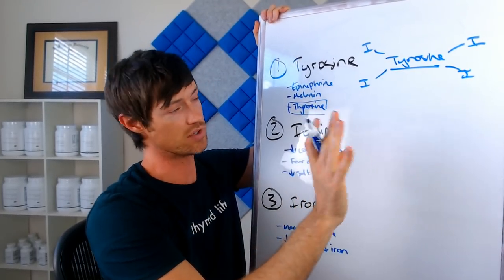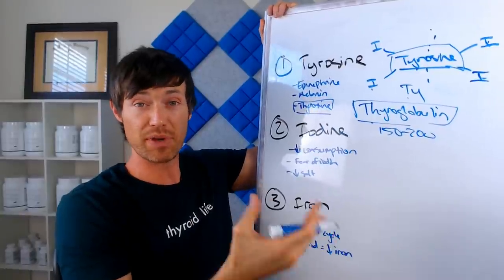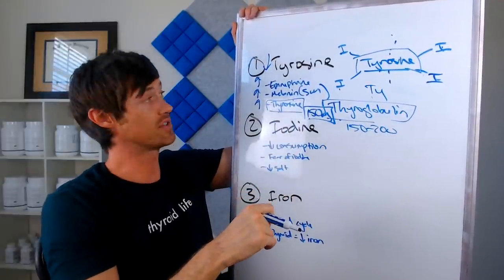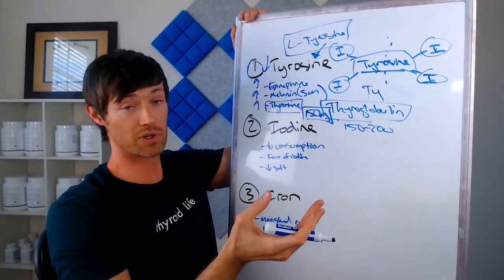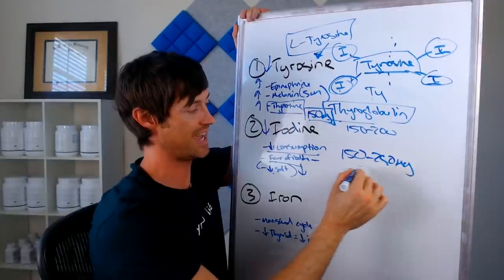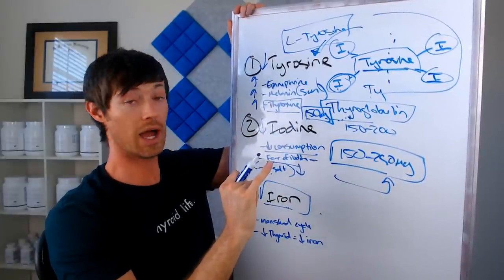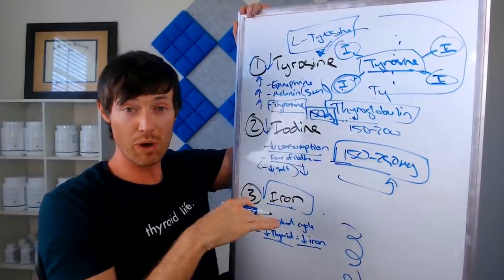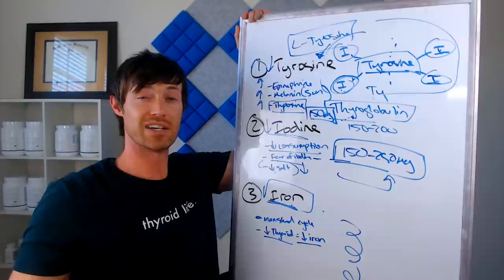3 Vitamins You NEED to Create Thyroid Hormone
Your thyroid needs these 3 vitamins in order to create thyroid hormone. If you have a deficiency in ANY of these nutrients then your body will not be able to produce thyroid hormone and you may feel the symptoms of low thyroid.

The good news is that you can take this information and use it to potentially help you feel better if you have low levels of any of these nutrients.

The 3 main vitamins needed to create thyroid hormone include:

#1. Tyrosine.

Tyrosine is a protein or amino acid and it is REQUIRED to produce thyroid hormone.

This is because tyrosine forms the backbone of thyroid hormone. If you don't have enough tyrosine in your body then you won't be able to put thyroid hormone together.

In addition, tyrosine also combines with itself to create something called thyroglobulin. Thyroglobulin helps to smash two half of thyroid hormone together in order to complete the finished thyroid hormone.

Tyrosine can become depleted because it is also used as a building block for other hormones including epinephrine and norepinephrine in your adrenals.

If you feel you are low on tyrosine then supplementing with 150mg to 500mg per day is optimal.

#2. Iodine.

Next up is iodine! If tyrosine forms the backbone of thyroid hormone then iodine forms the arms. You can't make thyroid hormone without iodine and MANY thyroid patients are deficient in iodine.

This is because many thyroid patients have an irrational fear of iodine and avoid it at all costs. Avoiding iodine may create a low thyroid state and cause hypothyroid symptoms.

You can get iodine from food or supplements and the dose should be around 150 to 300mcg per day.

#3. Iron.

Lastly, we have iron. Iron is important because it is required for a protein called thyroid peroxidase. Thyroid peroxidase helps your body produce thyroid hormone by interacting with thyroglobulin.

Put simply, if you don't have enough iron then this enzyme won't work well and you won't be able to PRODUCE thyroid hormone even if you have enough tyrosine and enough iodine.

In addition, low thyroid function reduces iron absorption which causes low iron! Low iron then causes less thyroid hormone production which causes less iron absorption and so on.